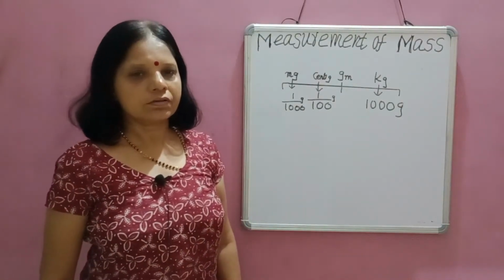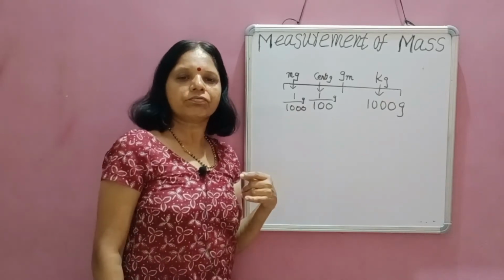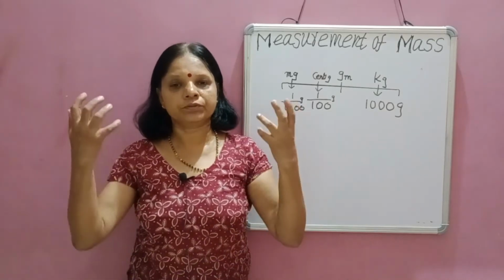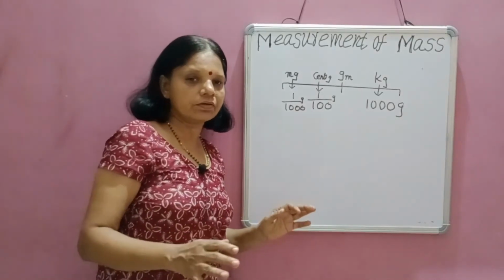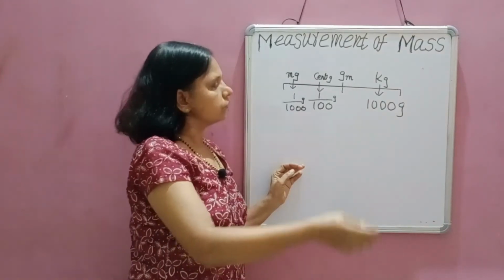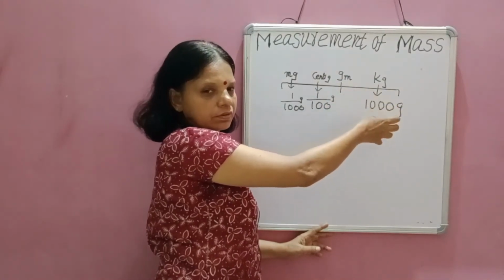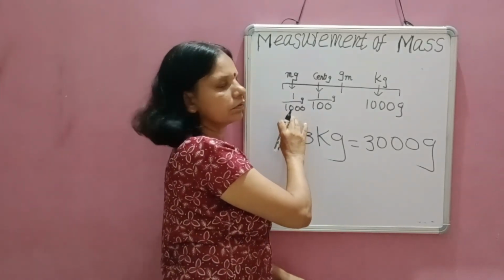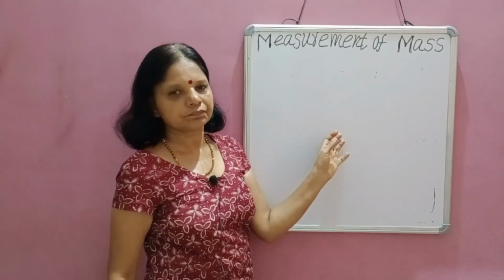Measurement of Mass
Difference Between mass and weight ,method of measurement of mass and units of measurement .